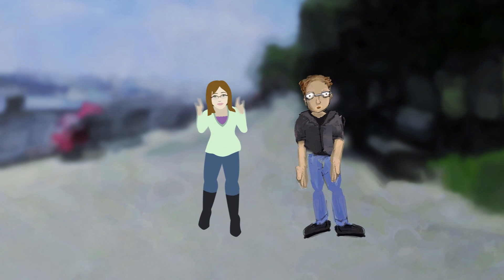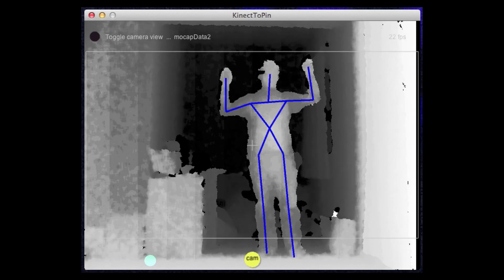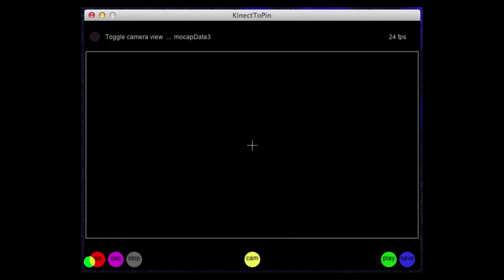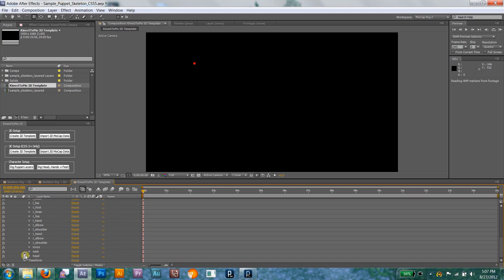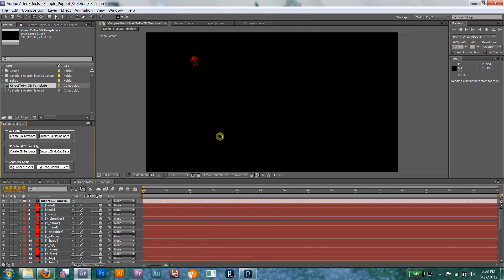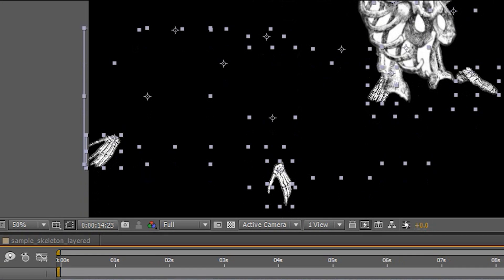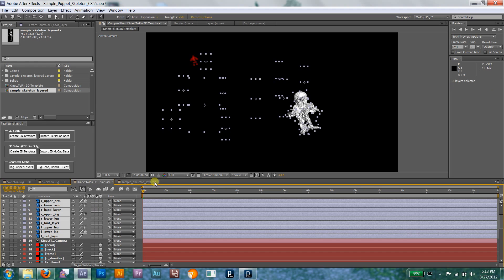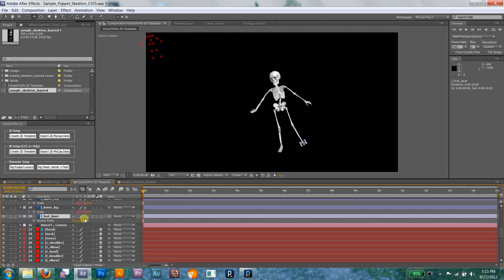Introducing KinectToPin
Motion capture tools for After Effects. Control 2D and 3D characters with your Kinect.
See more and download the plugin at kinecttopin.com.